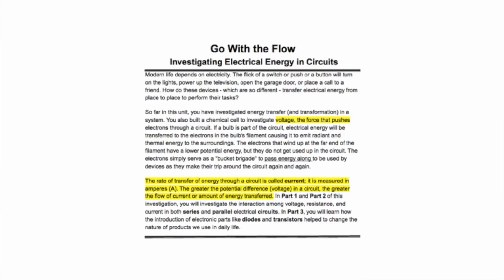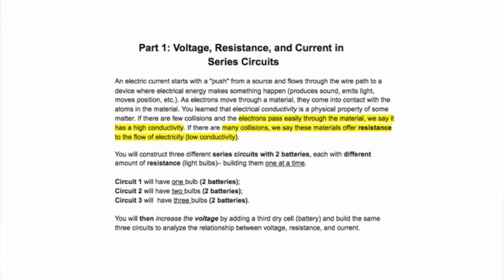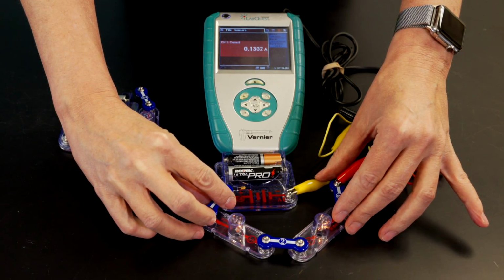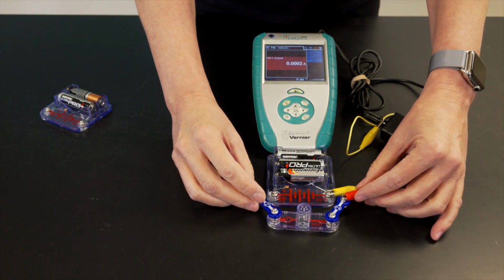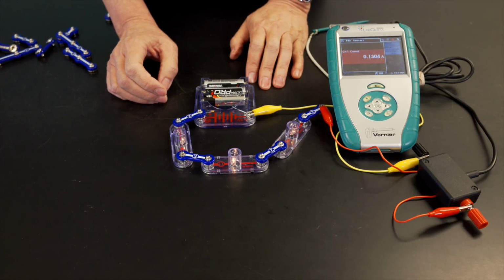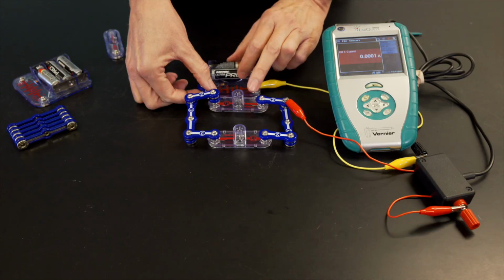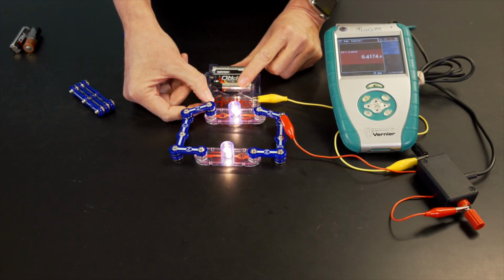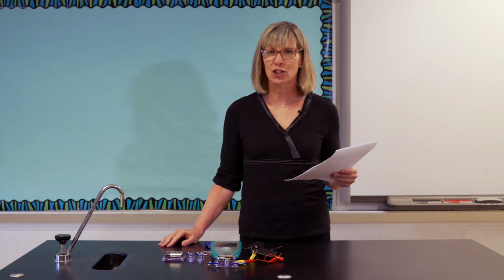BLB Lab 4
Go With The Flow